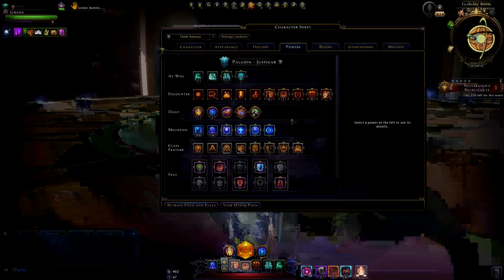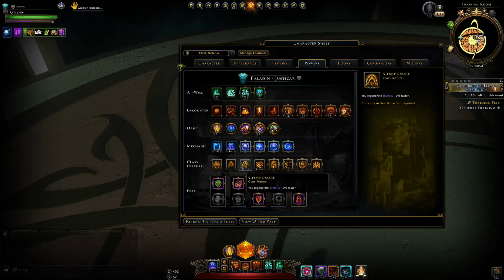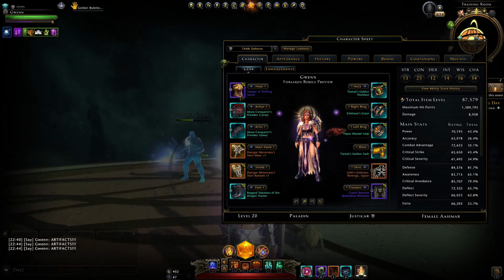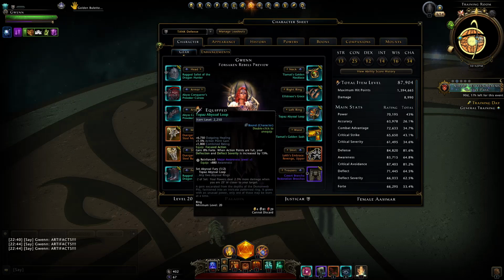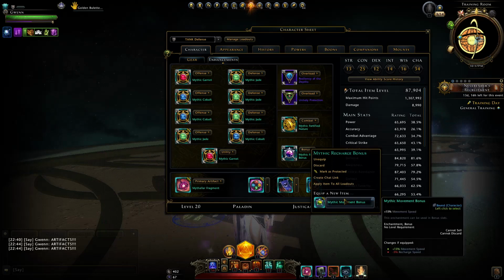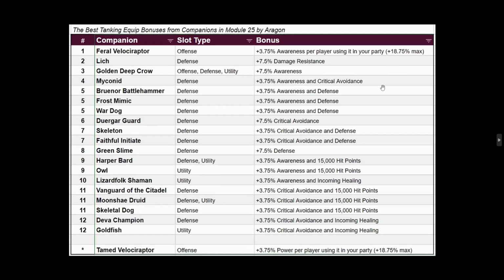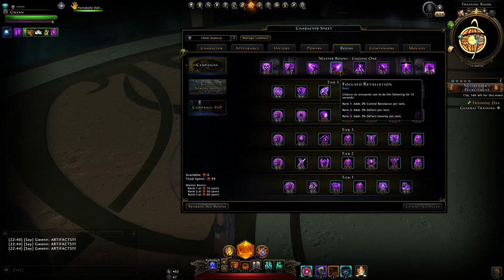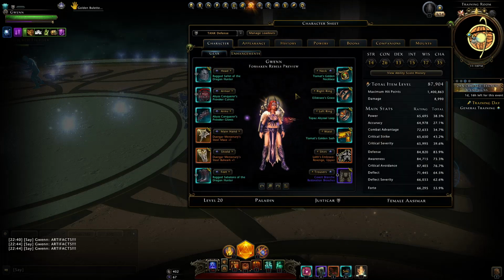NEW Mod 26 Paladin Tank BUILD for Any Content! (all buffs & max survivability setup) - Neverwinter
Here is my Paladin Justicar build for module 26! With this build you should be able to beat all content fairly comfortably. I cover the regular build I use at the moment] and also show how you can modify it to obtain all five 90% in the defense stats!

TIME STAMPS
00:00 Intro
00:50 Showcase, all 90%
01:54 Mechanics
04:07 Powers
08:18 Rotation, Starting Threat
10:01 Stats & Building
10:33 Gear & Alternatives
17:00 Modifications
17:13 Enchantments
18:04 Artifacts
18:32 Race & Ability Scores
19:02 Companions
21:31 Mounts
23:01 Boons
23:56 Consumables
24:42 All 90% Build Modification!